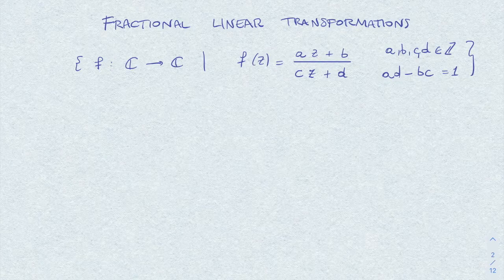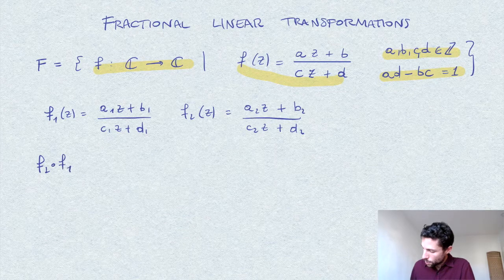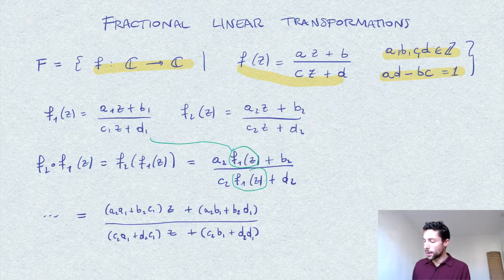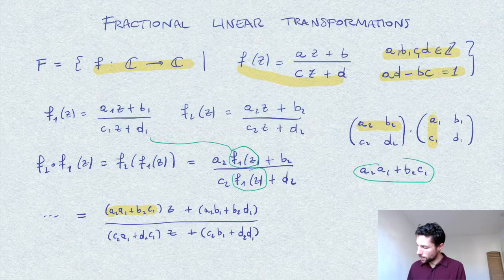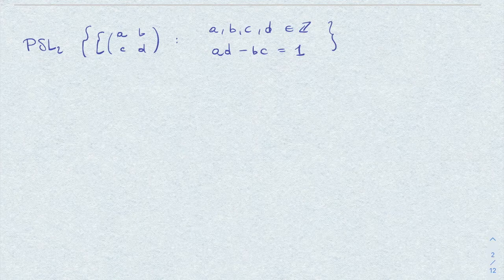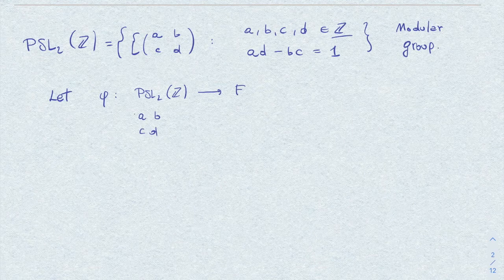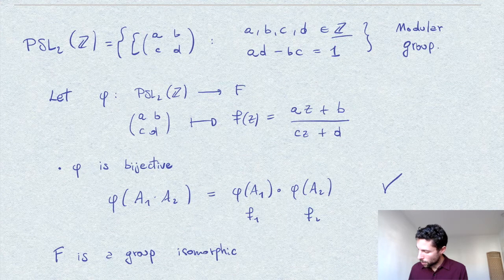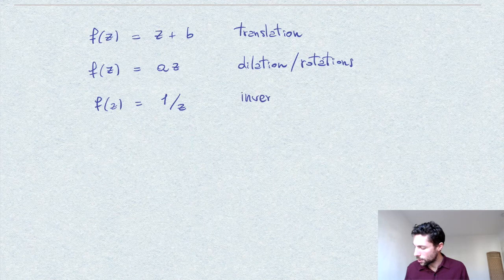Fractional Linear Transformations (Möbius maps) form a group